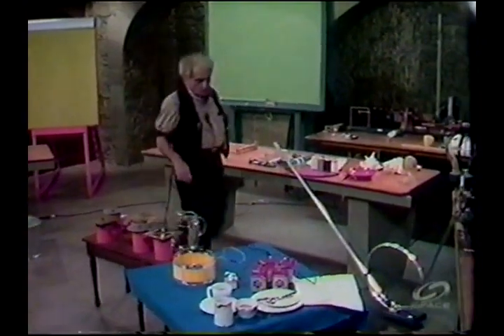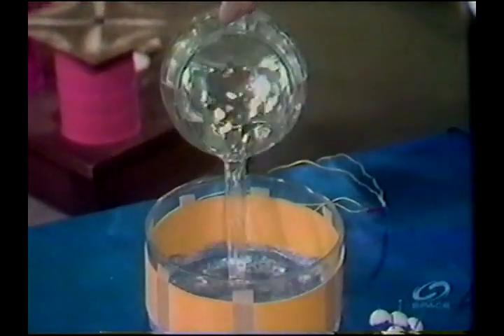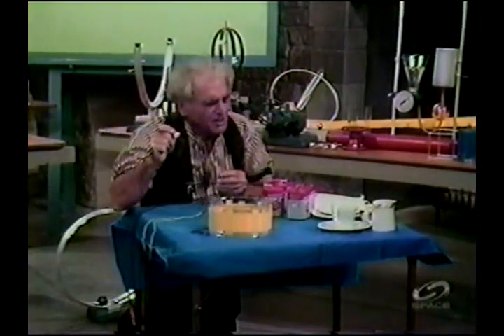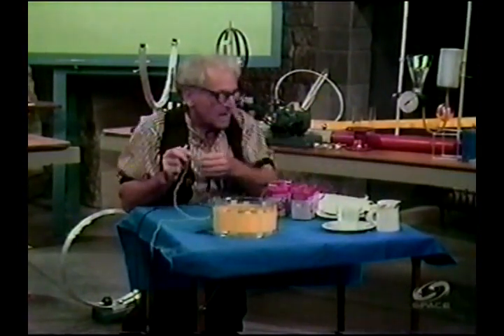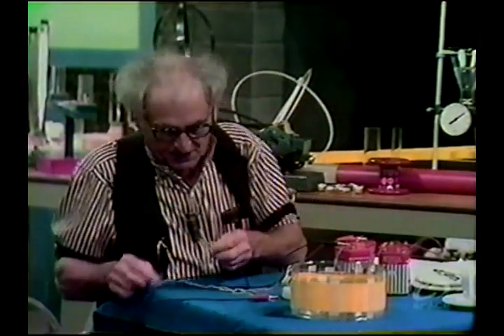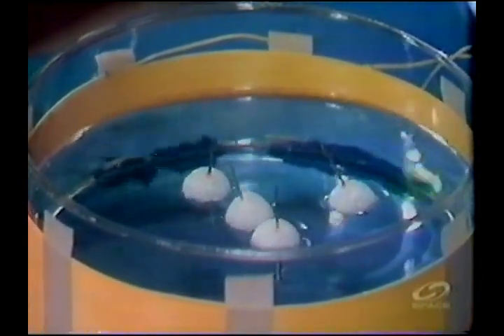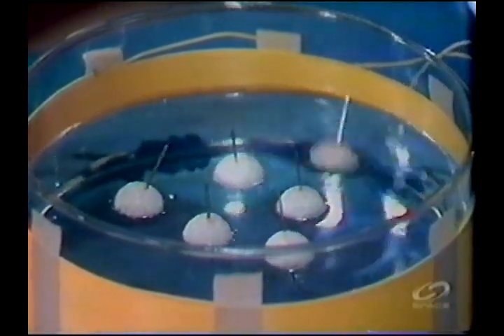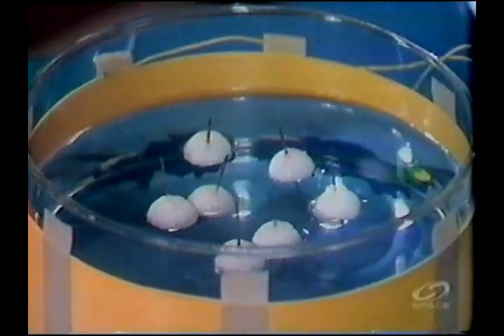Julius Sumner Miller 49 HHOF - Symmetry of the electric field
Professor Julius Sumner Milller demonstrates the internal symmetry of an electric field by placing  different numbers of sewing needles pierced through Styrofoam in order to float in a bowl of water.  The bowl is encircled with wire and this wire is connected to a power source.  The floating needles form various symmetrical shapes based on the number of needles placed in the bowl.